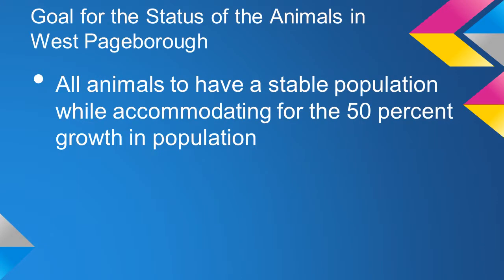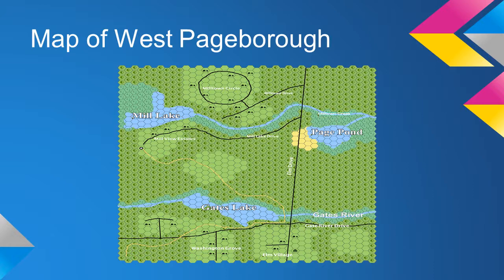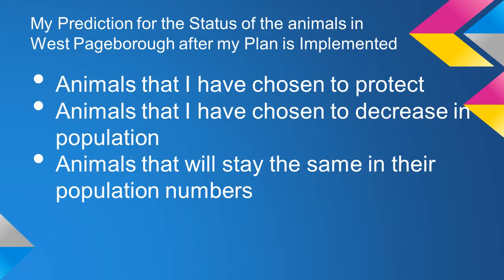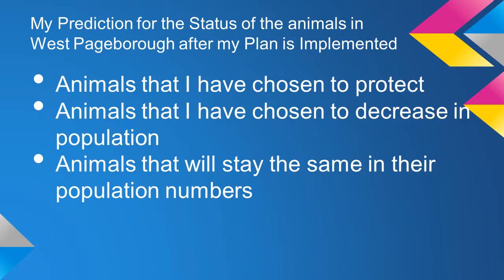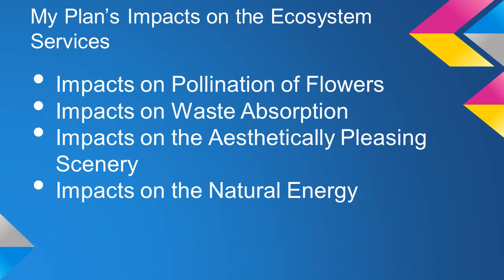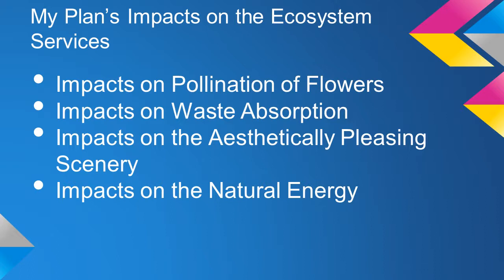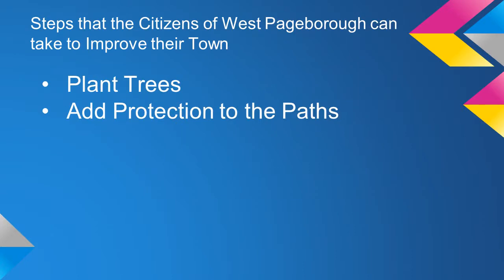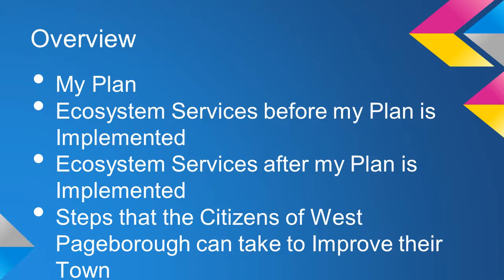West Pageborough Presentation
My school project that articulates the way in which the development for the fictitious rural town called West Pageborough can be carried out without adversely affecting the ecosystem.